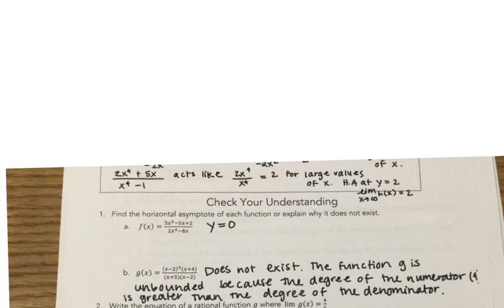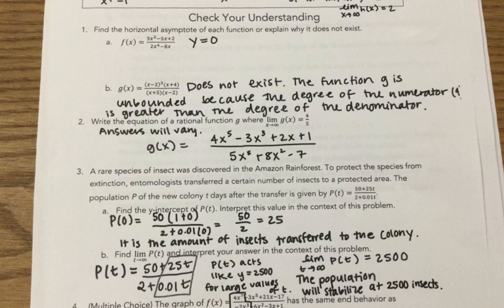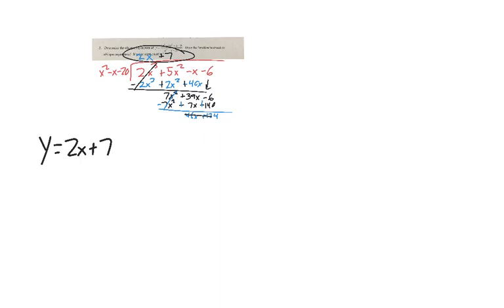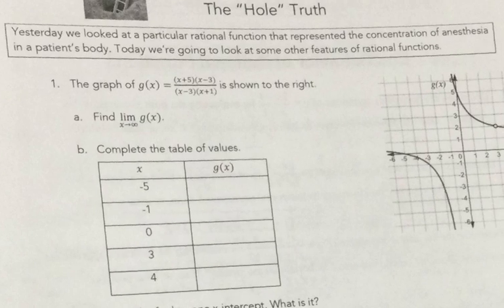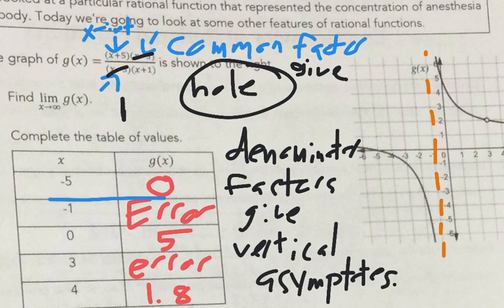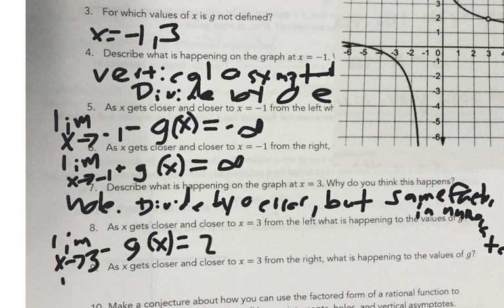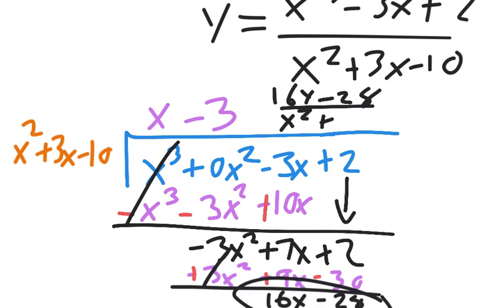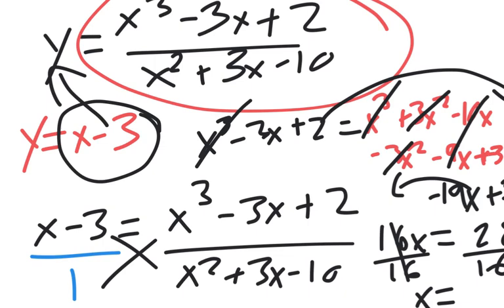Whiteboard 49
00:00 Slide 1
07:21 Slide 2
13:34 Slide 3
17:29 Slide 4
25:33 Slide 5
31:11 Slide 6
40:33 Slide 7